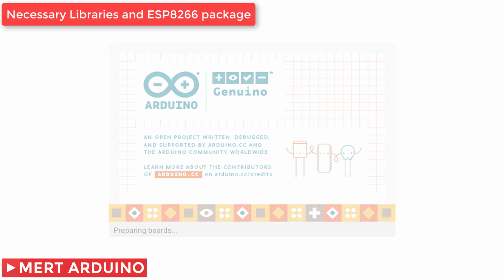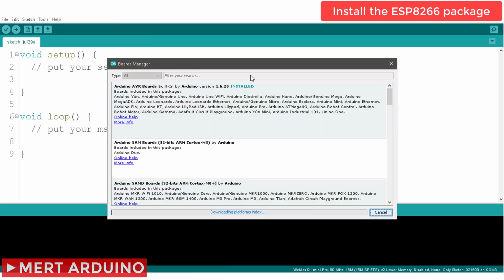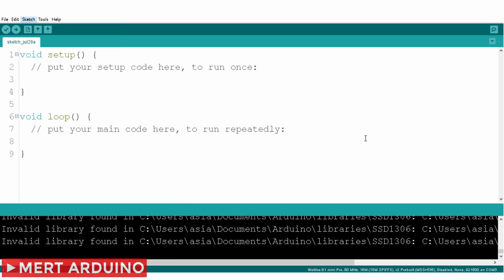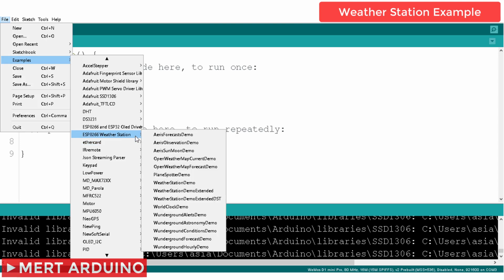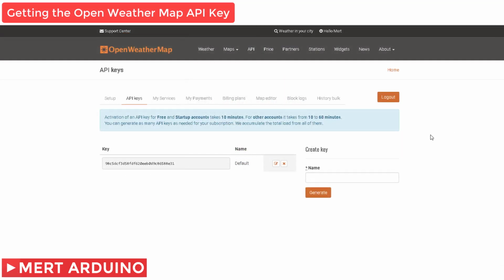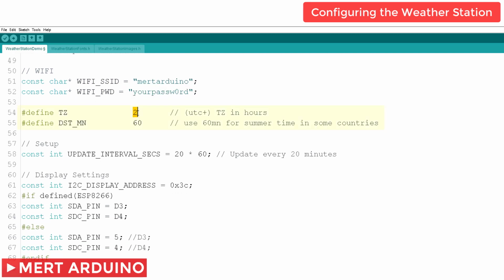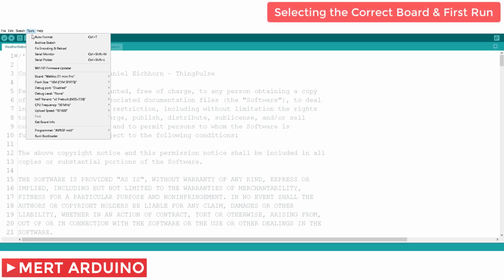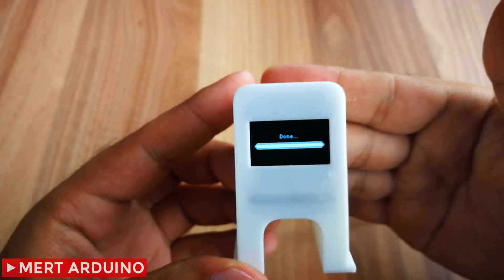How to Make Mini Weather Station for Beginner | ESP8266 | Wemos | Arduino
In this video we will make a mini weather station for us!

Required Hardware:
Wemos D1 Mini Pro:
Optional:
Anet A8 3D Printer

Recommended Items:
Use Your Muscles in Project
37 Sensor & Module Packages
Try this Robot Arm
Best Resin 3D Printer

3D Enclosure:
You can make your enclosure yourself with your own choice, but I will suggest to look in to the nice 3D printed enclosure designed by Qrome.

ESP8266 Module:
There are many different modules available based on ESP8266s. If you are a beginner I suggest you use a developer-friendly module like the NodeMCU V1.0 or the Wemos D1 mini.

OLED Display:
With the display you also have many options. The OLED library currently supports I2C and SPI for both the SSD1306 and the SH1106 chip.

Necessary Libraries:
ESP8266 Weather Station Library
SSD1306 OLED Library
Json Streaming Parser Library